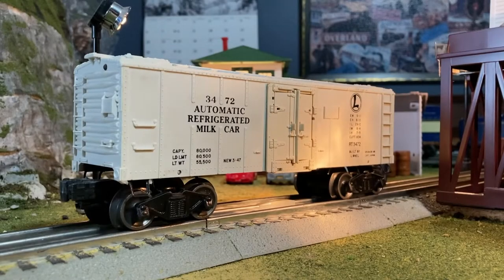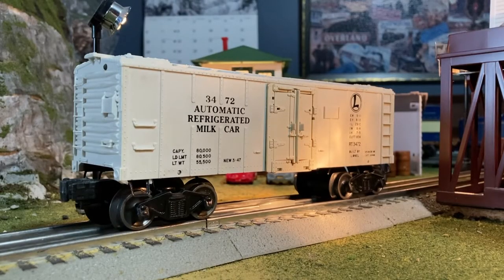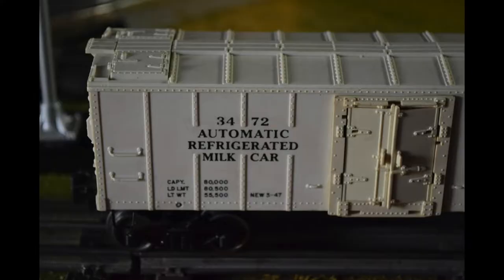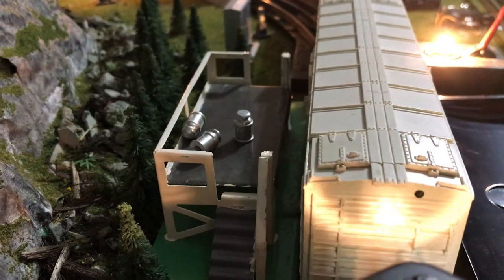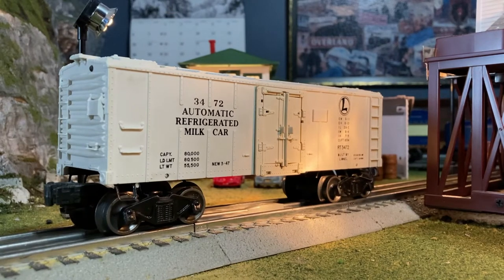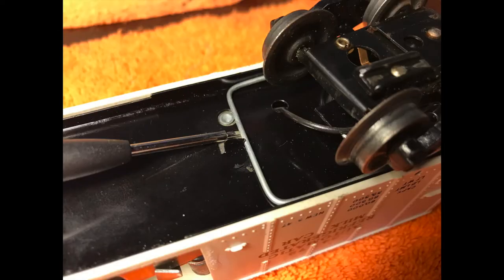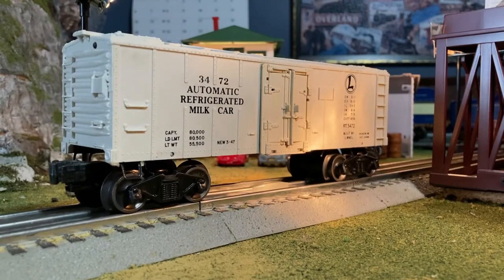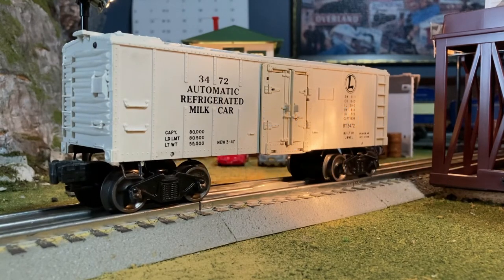What is my FAVORITE Postwar Accessory?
In this video, I reveal my favorite Postwar Accessory! I give an overview of the accessory and show you the accessory in action!

Thank you for choosing to watch my videos! If you want to see more, click these links!